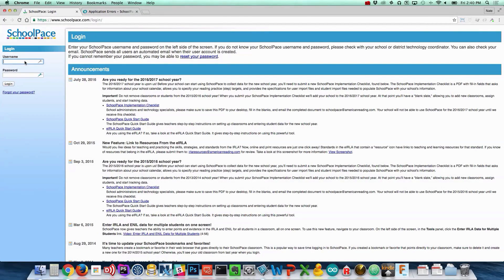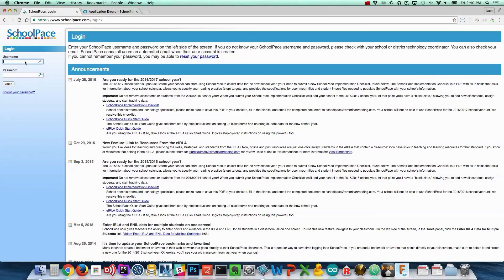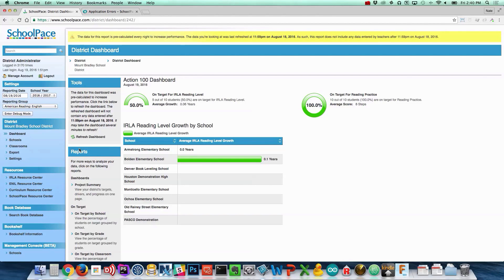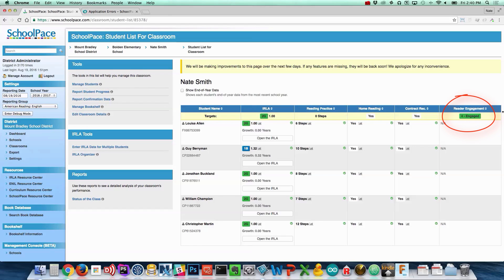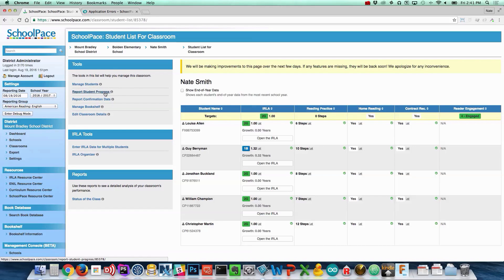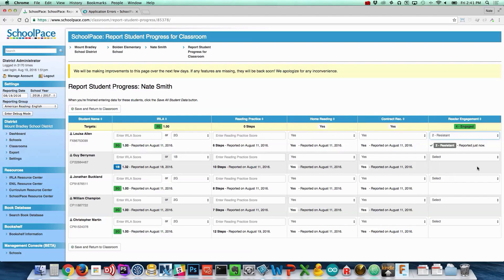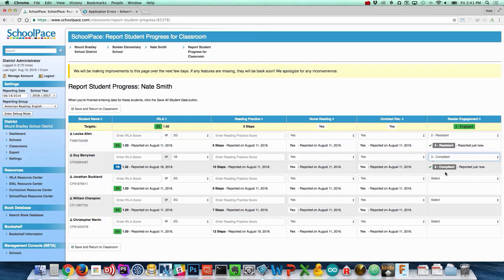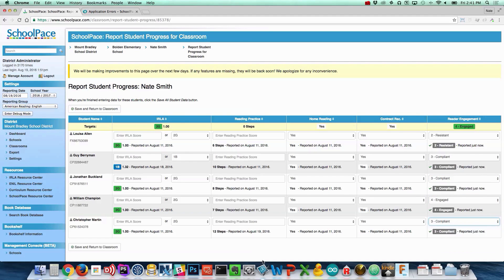Reader Engagement in SchoolPace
SchoolPace now allows teachers to capture the level of reader engagement for each student in their classrooms. This video shows how to login and enter reader engagement data.